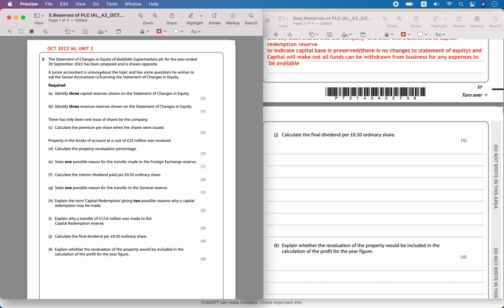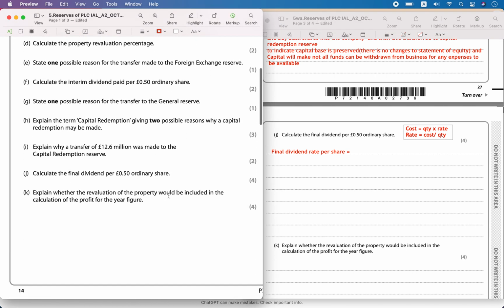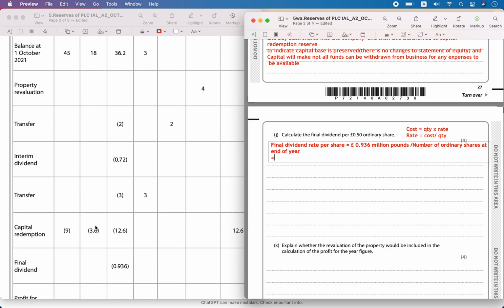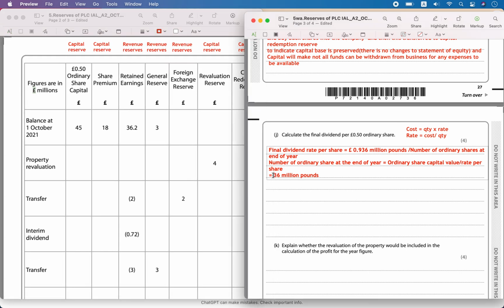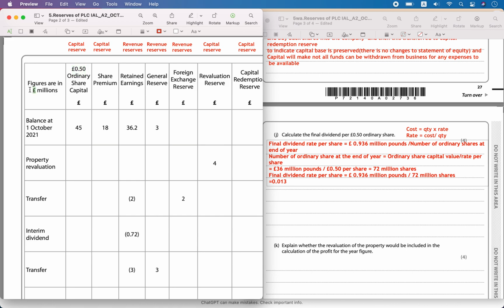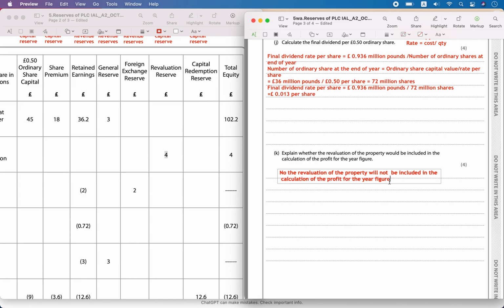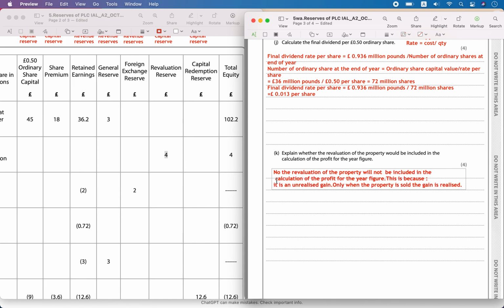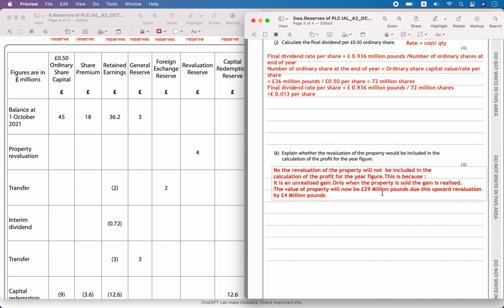20.OCT 2022 IAL PEARSON EDEXCEL UNIT 2: Corporate and Management Accounting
5j- 5k PART 3 Final dividend and revaluation of property Changes to statement of Equity Beddokk Supermarkets plc